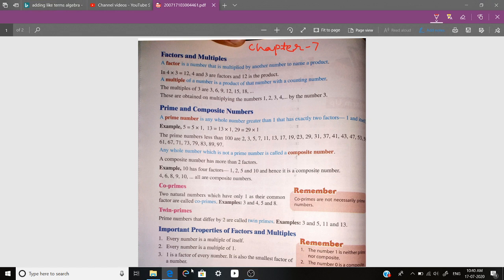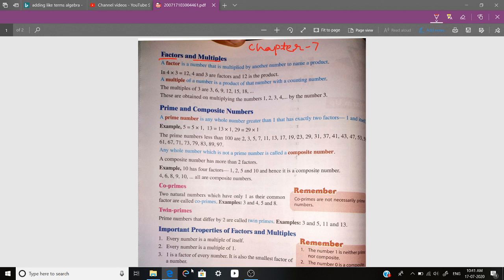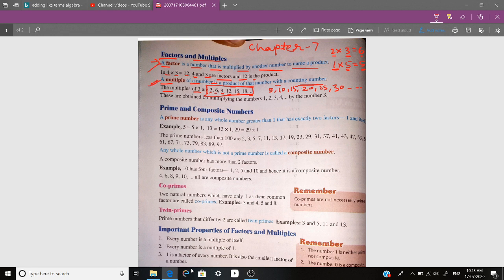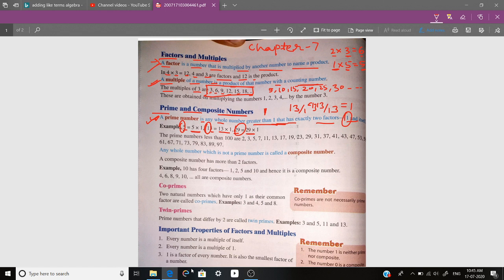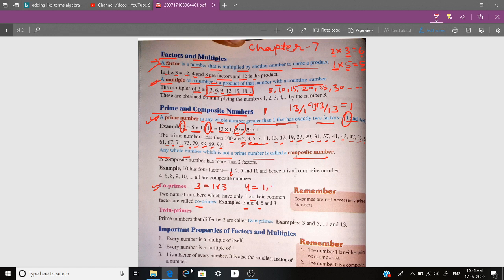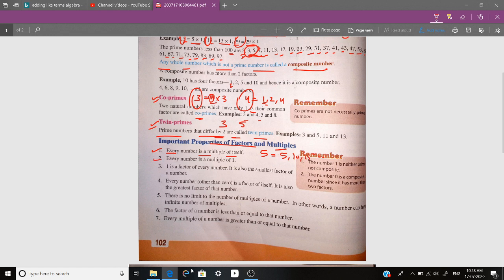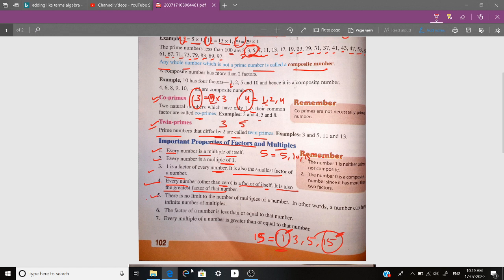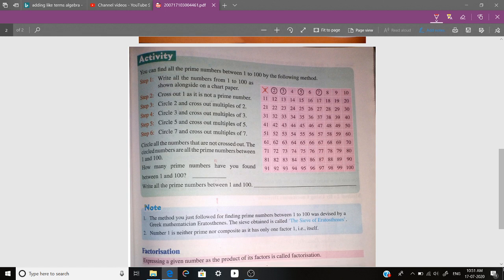Factors and Multiples | chapter 7 | class 5